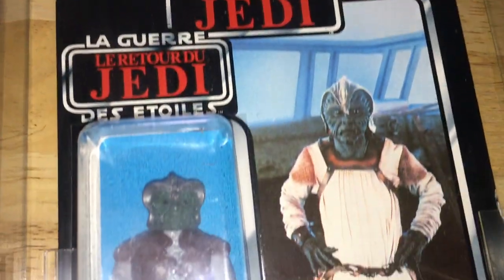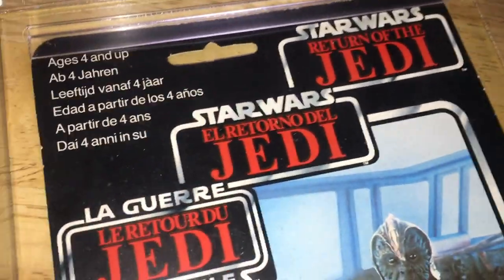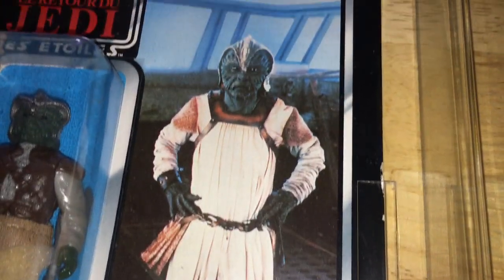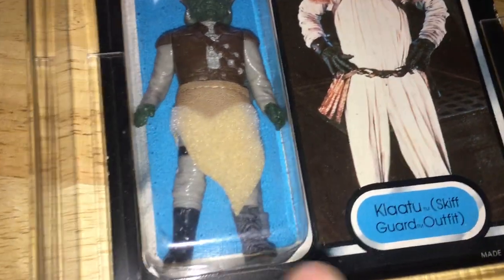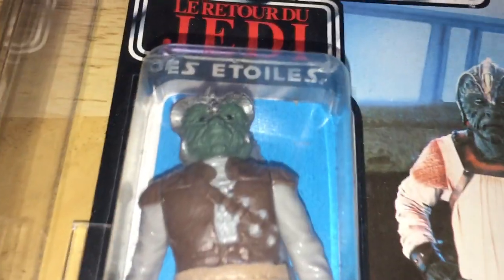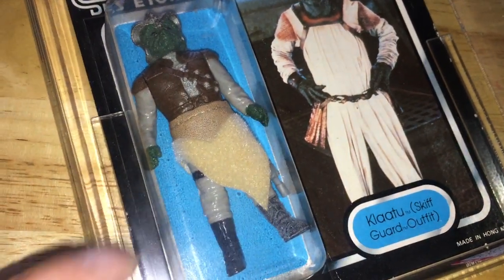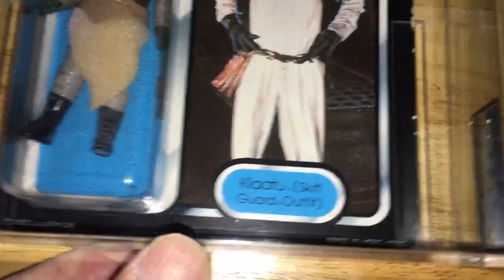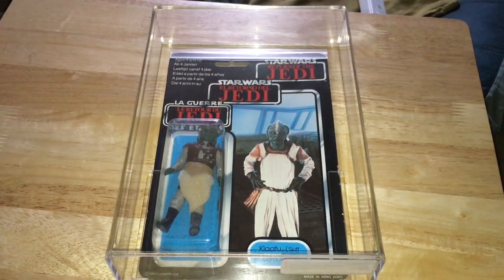Trilogo Miscard Klaatu AFA 80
Easiest to find Trilogo Miscard: Klaatu first issue on the Trilogo Klaatu Skiff guard card back AFA 80. For further info about such miscards check Trilogo.info.com